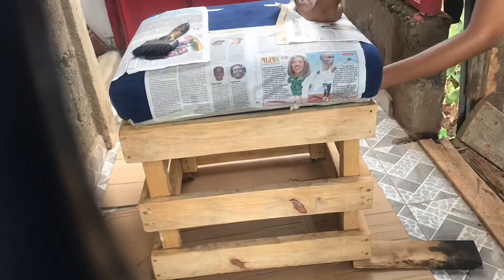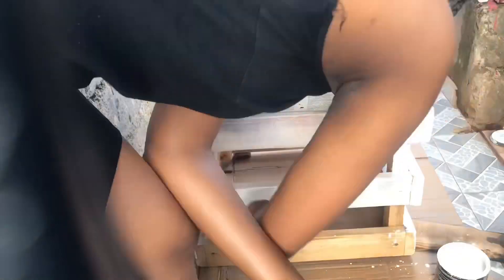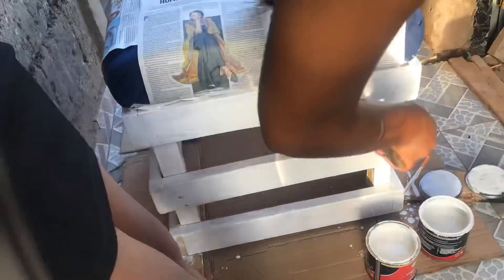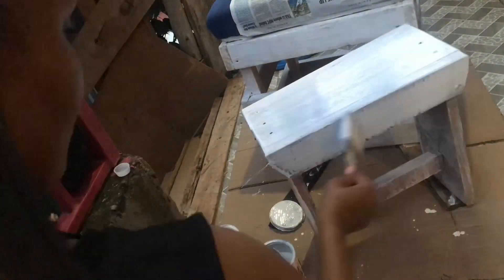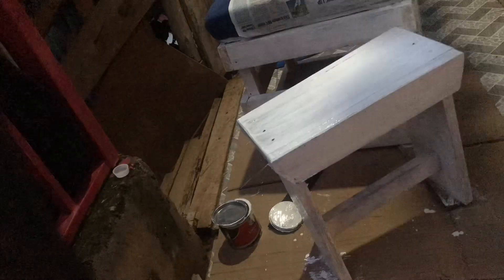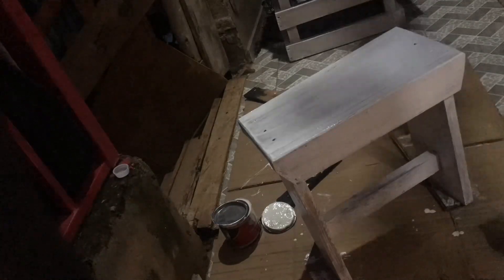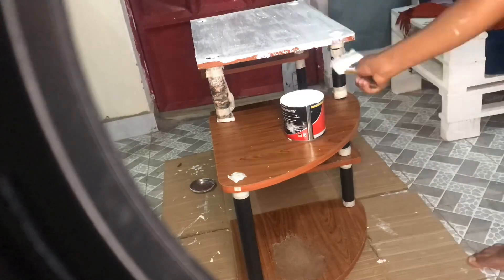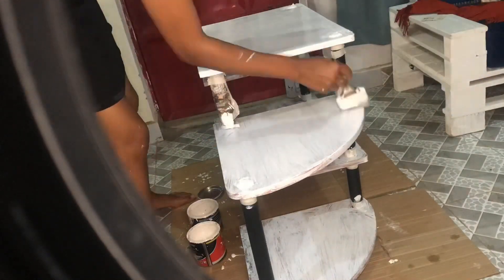FURNITURE PAINTING//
Lets do a small hobbie